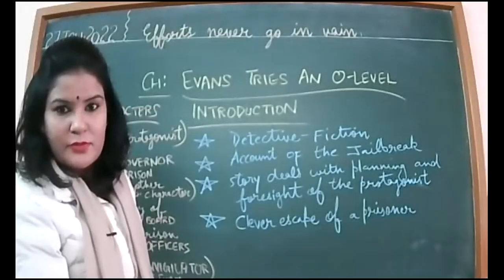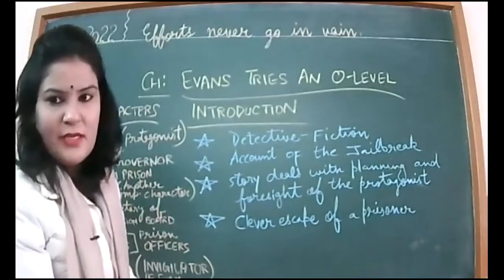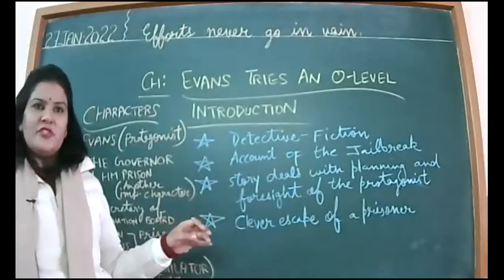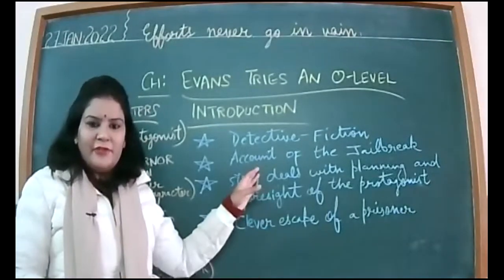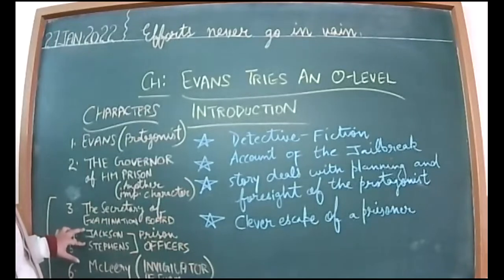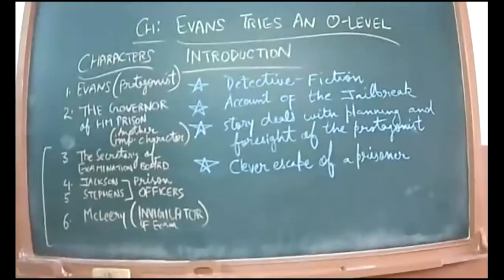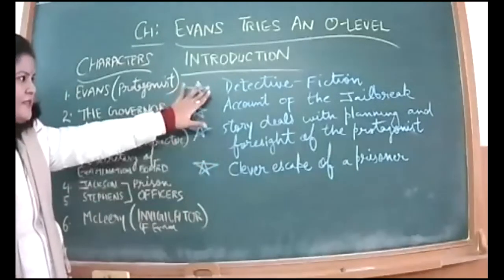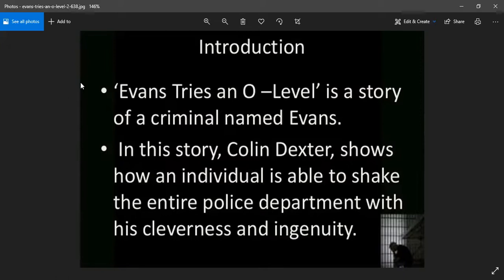27 1 2022 XII C ENGLISH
EVANS TRIES AN O-LEVEL(INTRODUCTION)